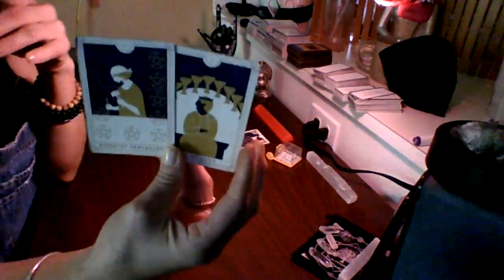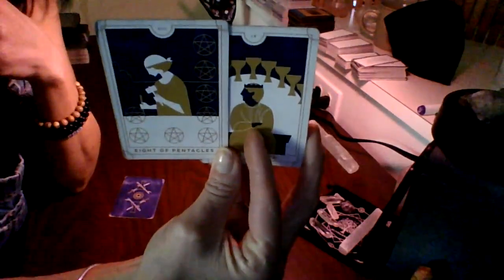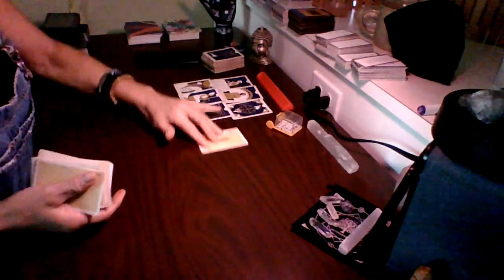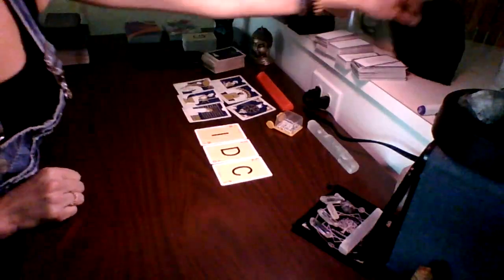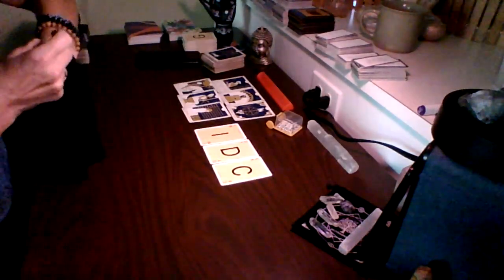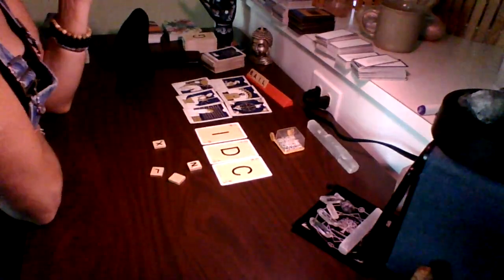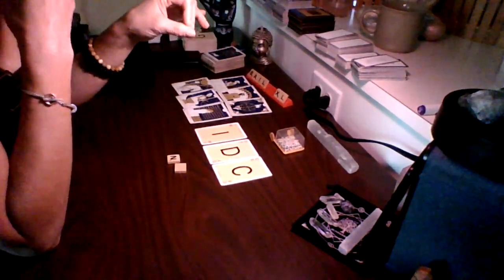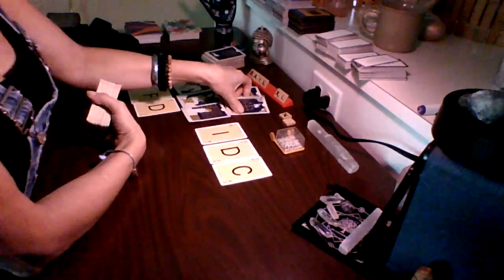They watch you and mock you at work while they sit and do nothing. Im sorry this is happening.